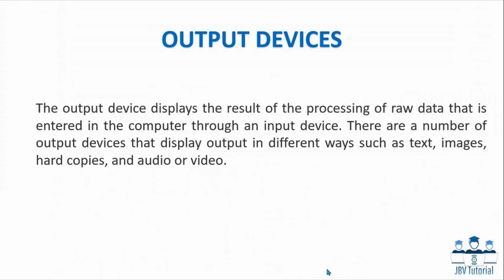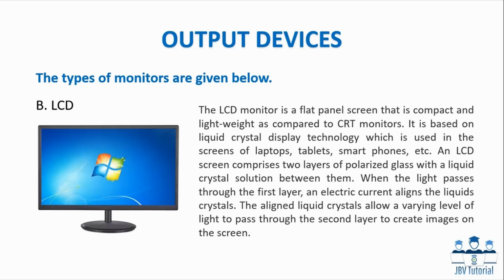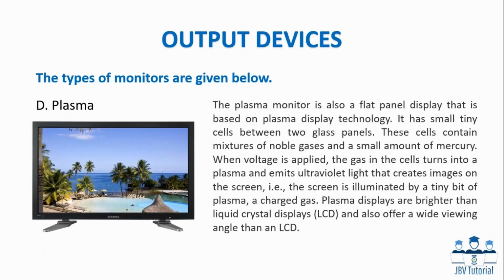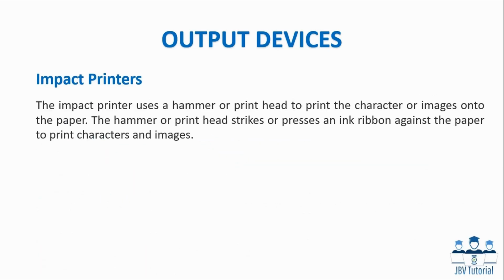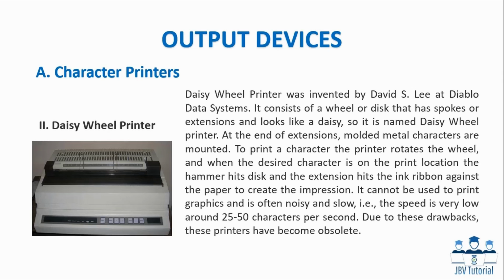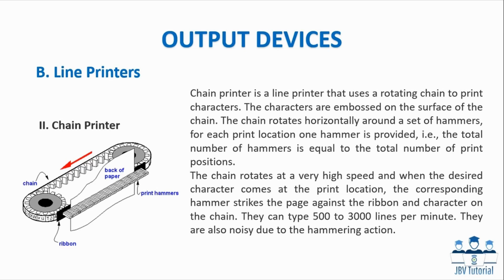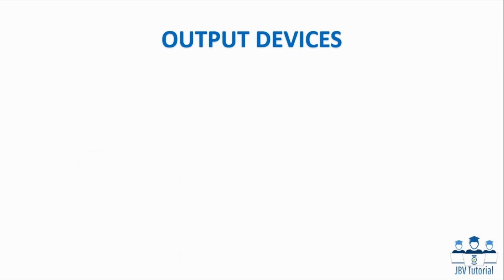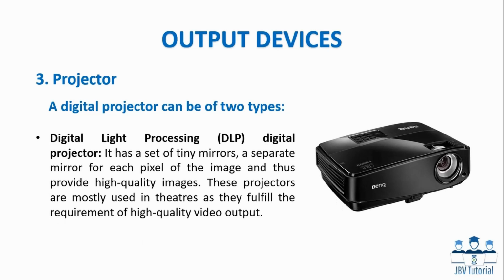COMPUTER FUNAMENTALS Part 3 - OUTPUT DEVICES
computer fundamentals Part 3 - output devices
The output device displays the result of the processing of raw data that is entered in the computer through an input device. There are a number of output devices that display output in different ways such as text, images, hard copies, and audio or video.

Some of the popular output devices are:
Monitor (CRT, LCD, LED, Plasma)
Printer (Impact, Non-impact)
Projector

Other Tutorials you can watch:
Computer Fundamentals